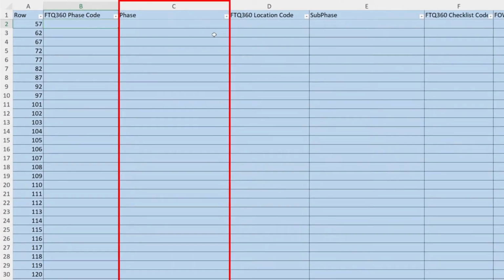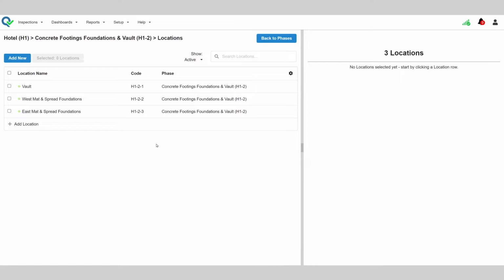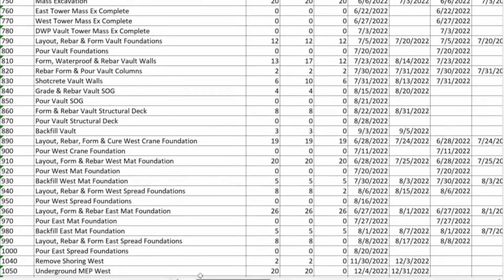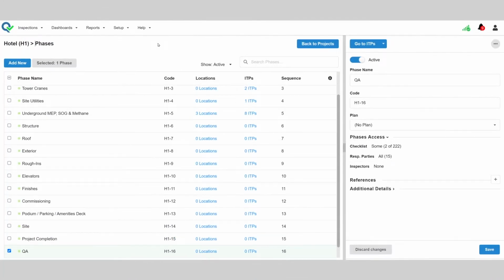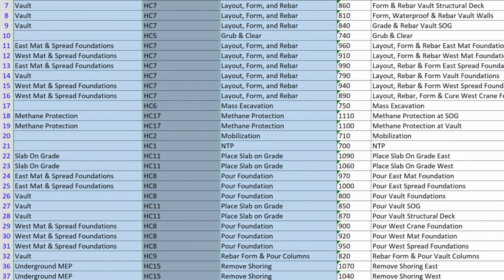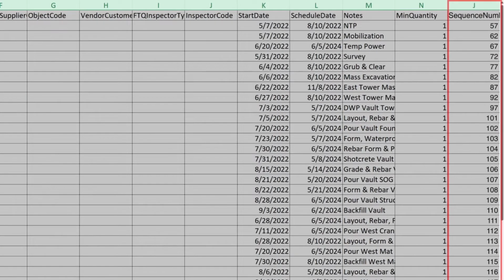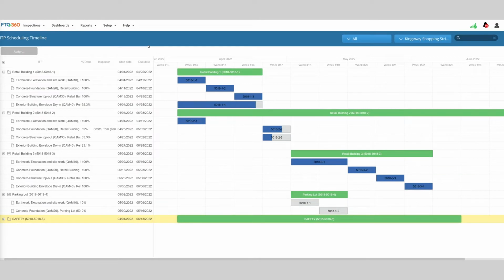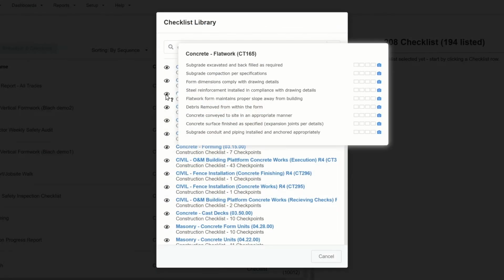FTQ360 Use Case: 3 Phases of Control QAQC Setup for a Highrise Project - Part 2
This Part 2 video shows how FTQ360 was used in setting up quality controls for a $25 Million hotel project based on a construction schedule and the 3 Phases of Control QAQC model. (Part 2 of 2)

image: Canstockphotos.com/andreykuzmin/5735968